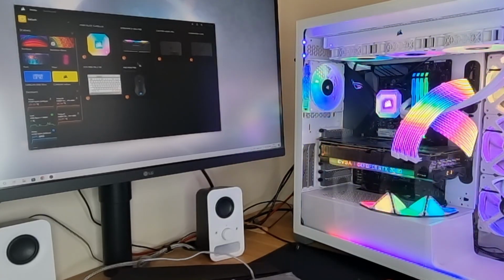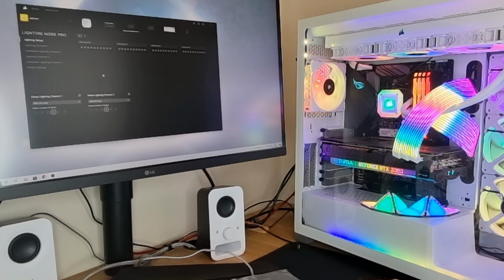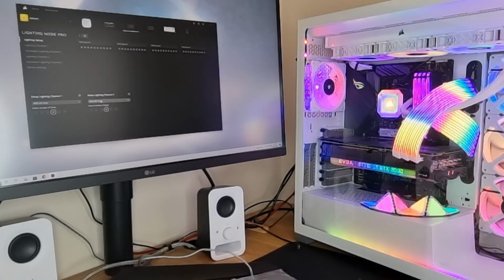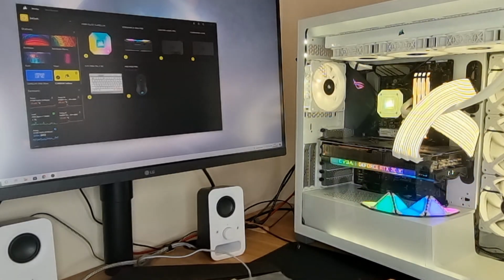How to control Lian Li Strimer Plus v2 with iCue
Following my previous videos about the Lian Li Strimer Plus V2, there is a way to control via iCue using the old Lian Li Strimer plus controller.

its not ideal as you need both the v1 controller and the RGB to Corsair LED adapter, so more expense needed compared tot he solution with the V1 cables.   Burt anyway I show you how it is done.

Below is the link to where i got the RGB to Corsair LED adapter.